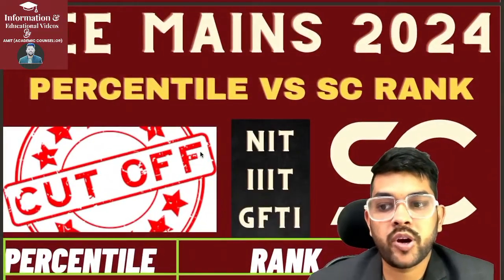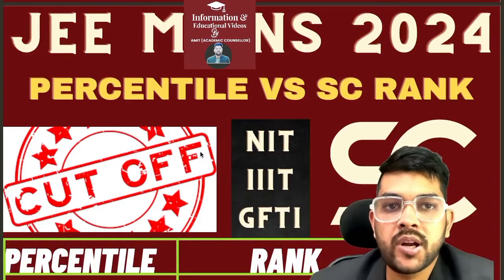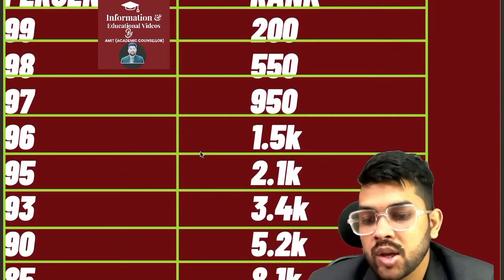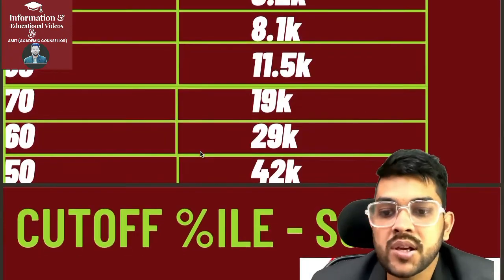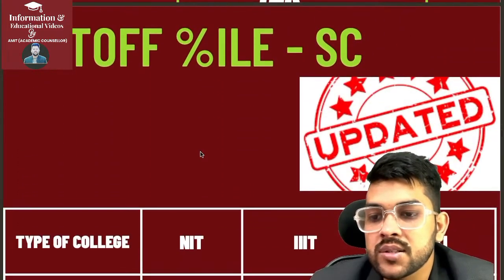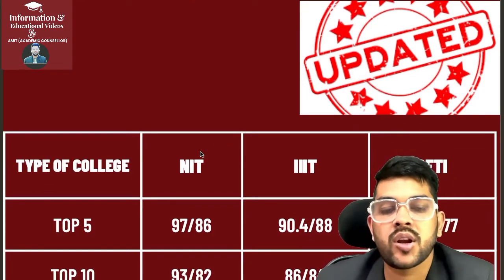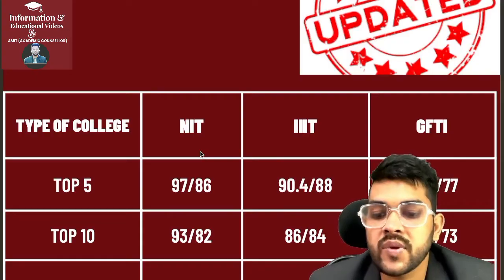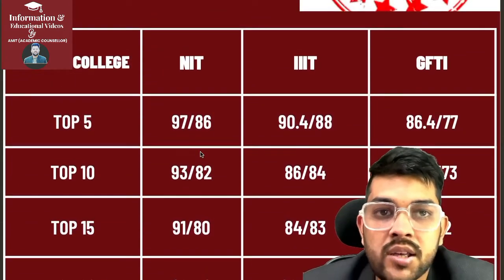Jee mains 2024 Percentile vs SC category rank | Safe percentile for SC category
(jee 2024 2nd attempt expected marks vs percentile )

(percentile vs ews rank vs college )

(All iiit cutoff percentile 2024 )

(All nit cutoff percentile for obc category )

(All nit cutoff percentile for genral category )

(All nit cutoff percentile for ews category )

(All nit cutoff percentile for sc category )

(percentile vs nit/gfti/iiit for lower branch )

(percentile vs nit/gfti/iiit for cse branch jee 2024 )

(Minimum percentile for nit college )

jee mains 2nd attempt safe rank for sc category
jee mains sc students safe percentile
jee 2024 all colleges safe rank for sc category
jee 2nd attempt sc safe percentile
jee mains 2024 sc category safe rank
jee mains sc category expected cutoff rank
jee 2024 sc category expected cutoff percentile
sc category safe rank for 2nd attempt
top 5 nit/iiit/gfti safe percentile for sc category
top 10 nit /iiit/gfti safe percnetile for sc students
top 20 nit /iiit/gfti safe percentile for sc students
lower nit/gfti/iiit safe percentile for sc
lower branch safe percentile for nit
lower branch safe percentile for gfti
top nit cse branch safe percentile for sc students
top gfti cse branch safe percentile for sc students
all nit cse branch safe percentile